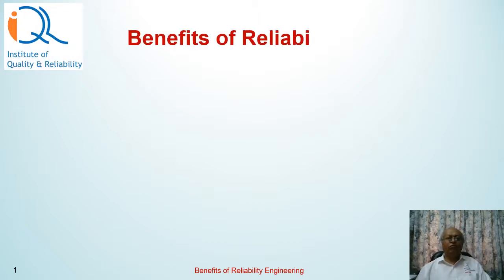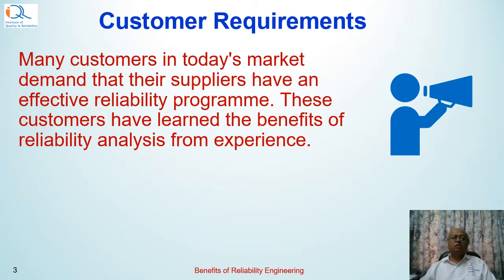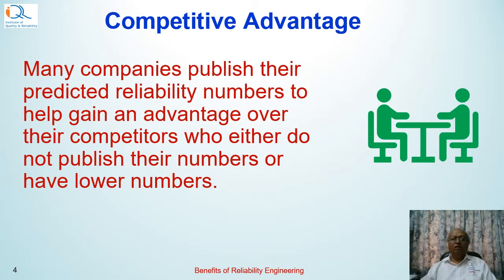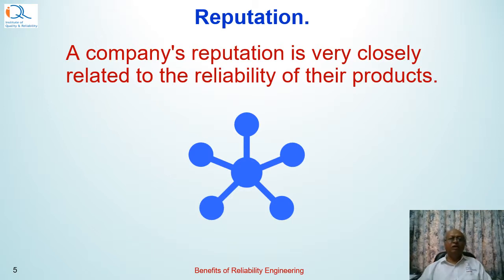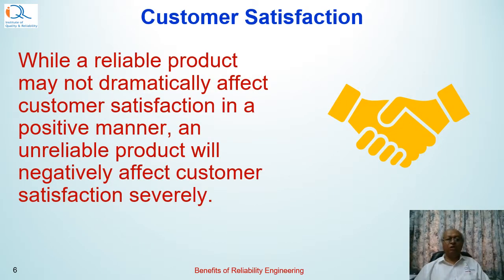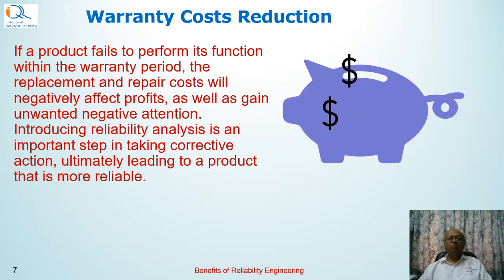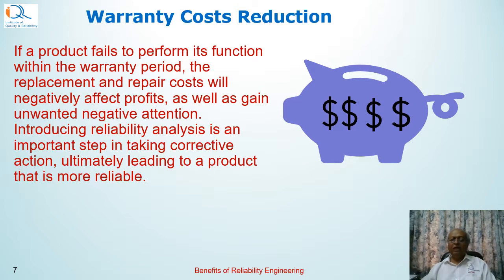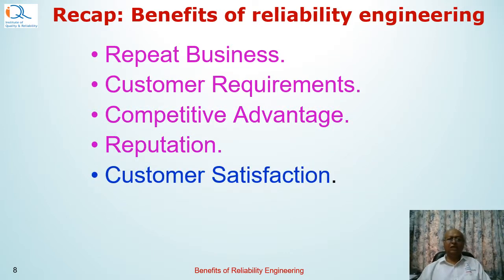Benefits of Reliability Engineering (CRE Learning Videos)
In this video, viewers can understand and appreciate benefits of making reliable products! Addresses ASQ CRE body of knowledge Clause I.A.1 Benefits of Reliability Engineering.